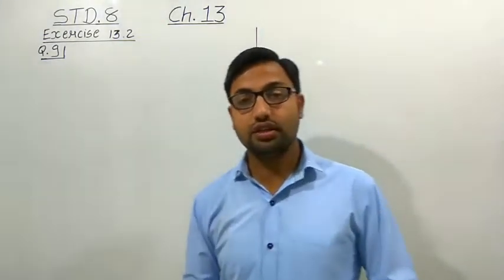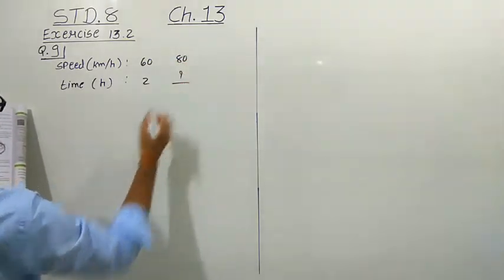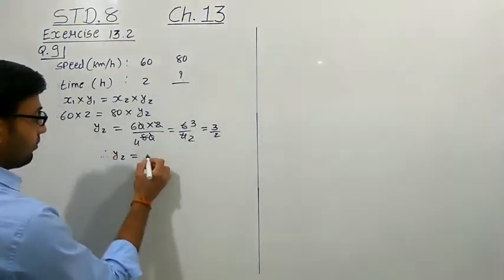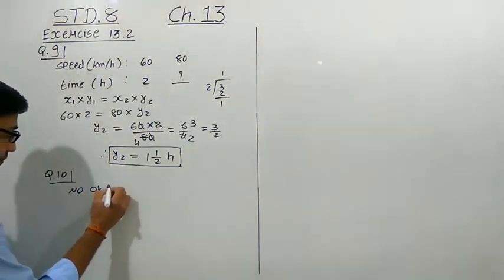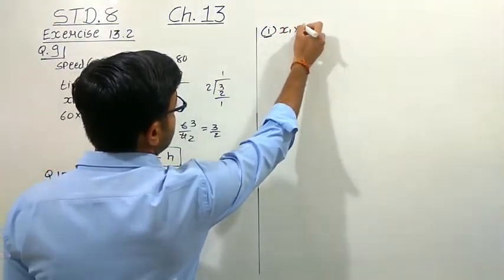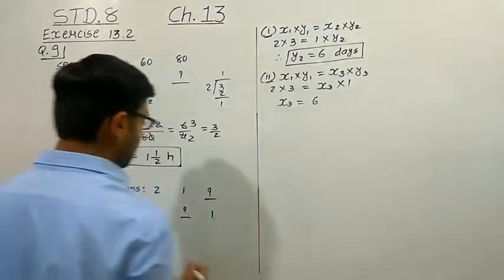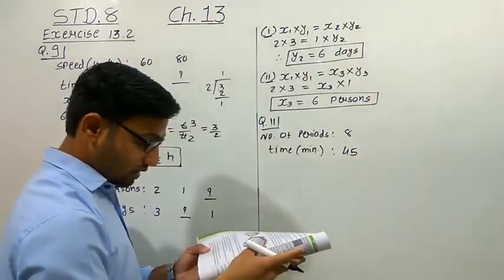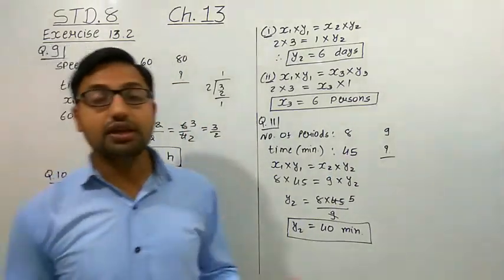STD 8 MATHS CH 13 Direct and Inverse Proportions PART 7